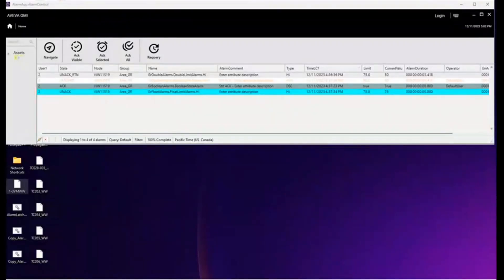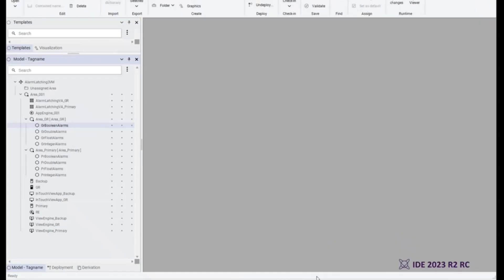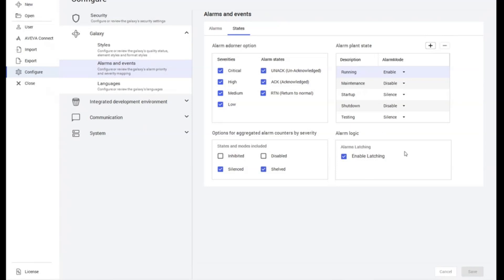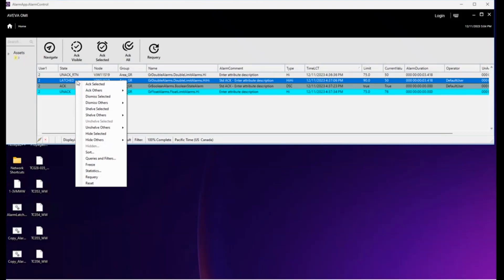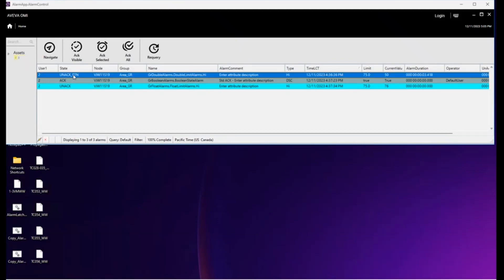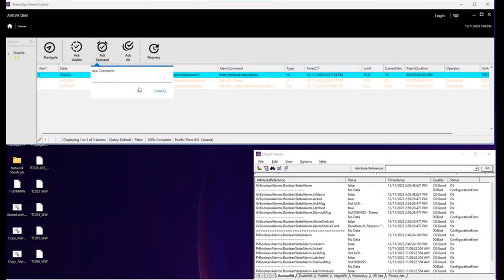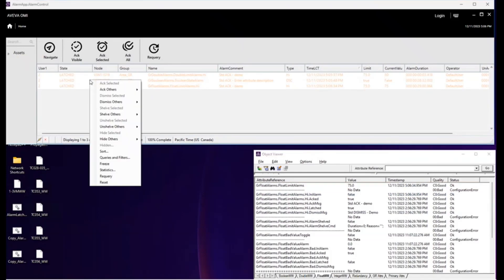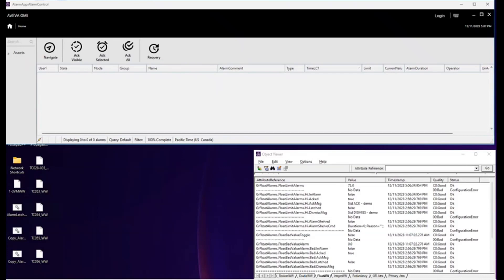Mastering Alarm Latching: AVEVA System Platform 2023 R2 Demo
Discover the latest Alarm Latching capabilities introduced in System Platform 2023 R2!

This demonstration provides a step-by-step guide on how to effectively use this feature to enhance your system's performance.